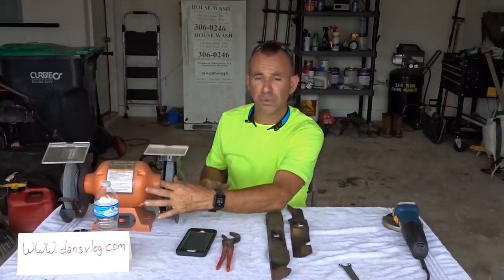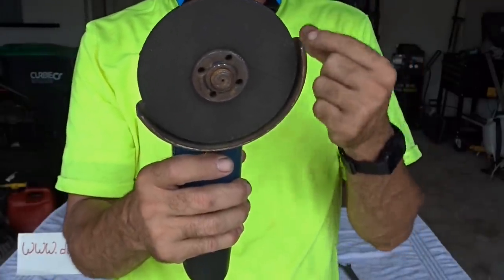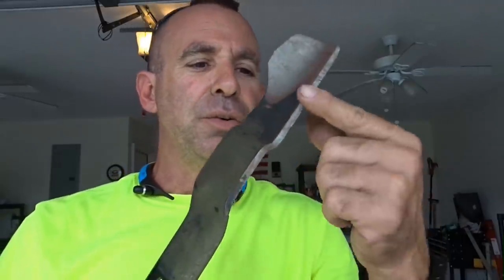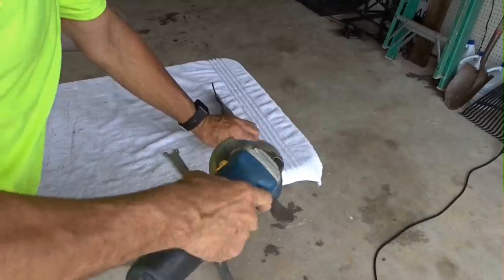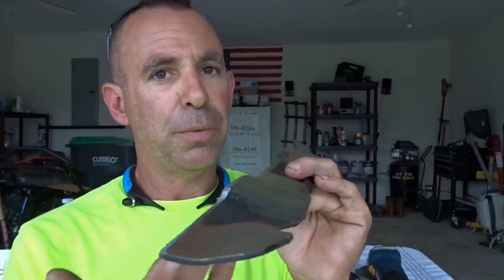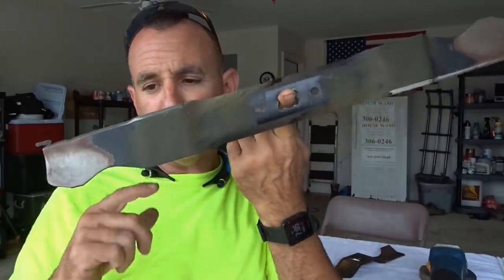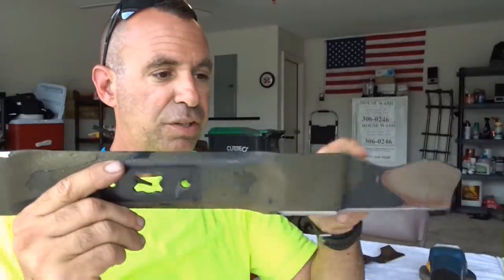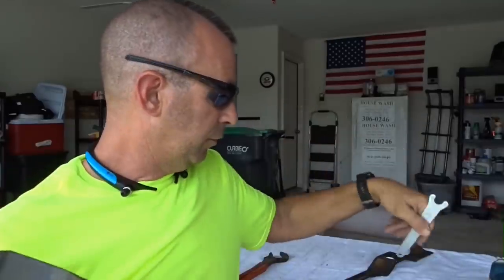How To Sharpen A Lawn Mower Blade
How I quickly and easily sharpen lawn mower blades.
From Lawn Mowers Cutting Grass to Free How To Fix videos along with detailed Pressure Wash / House Wash Advice. I help you grow your SideHustle Business. Click on "Show More" for awesome links to the products I use in my videos.

STUFF I BUY FOR MY BUSINESS:
3 Blade Pack
6 Blade Pack

*21 Inch Rear Wheel Drive Belt - Troy Bilt / MTD P# 95404282
*21 Inch TB Blade Adapter with Drive Belt Pulley MTD P# 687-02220 ADAPTER ASM-25MM

*150 Ft Capacity Steel Pressure Hose Reel
*Garden Hose Reel
*100ft Good Quality Pressure Hose
*Pressure Washer Wand Extender 18 Inch
*4 Pack Rubber Pressure Washer Mounts
* Powersmart Electric Pressure Washer
* 1 Gallon Plastic Chemical-Safe Pump Sprayer